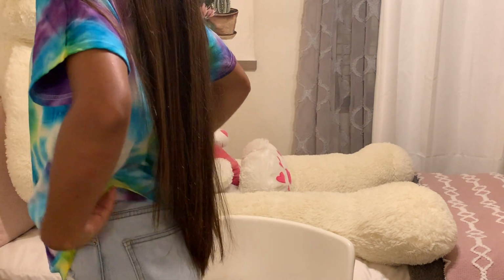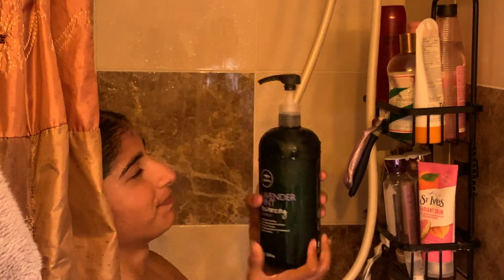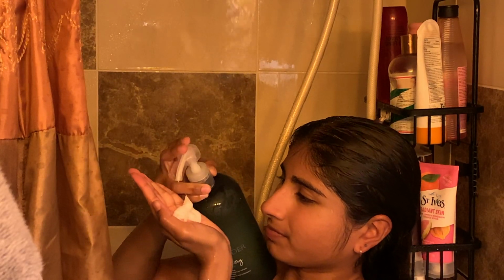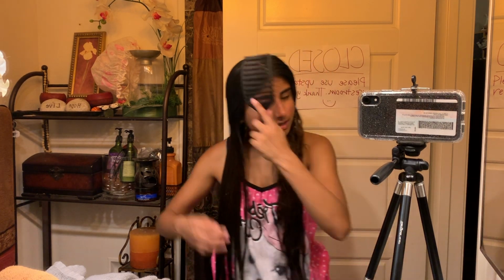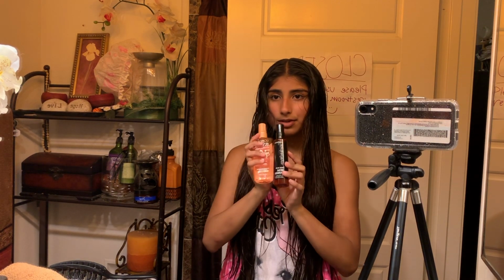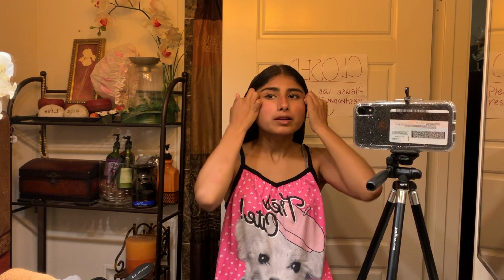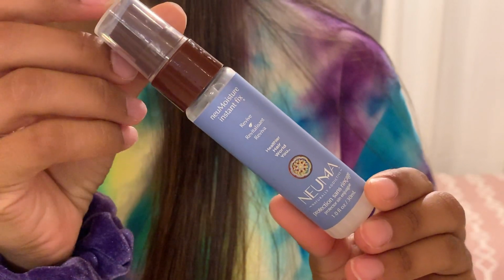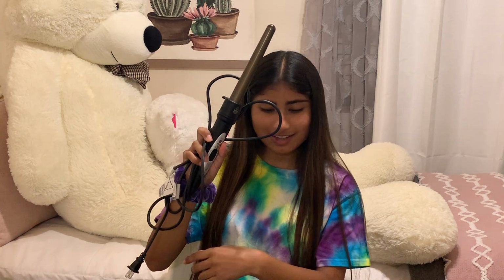my hair care routine!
Hey everyone! I hope you all enjoyed this video! Obviously I know my hair is no where near perfect but I thought I would share some of my tips with you guys! Thank you guys so much for watching!

I FORGOT TO MENTION: DO NOT STRESS ABOUT YOUR HAIR GROWING!! I felt like stressing made the process slower :(

My last video ⤵︎
About Me:
My name: Dominique
Age: 16
Location: California